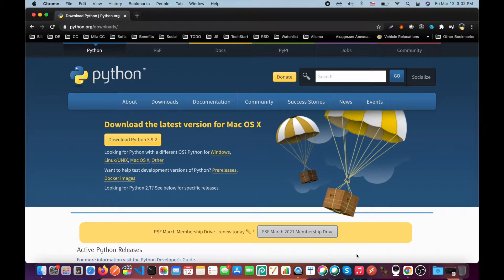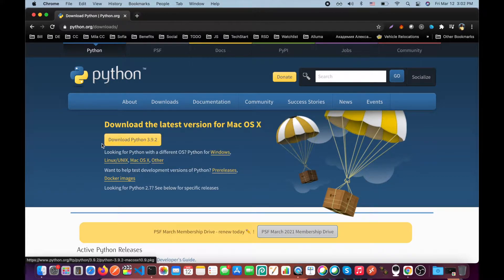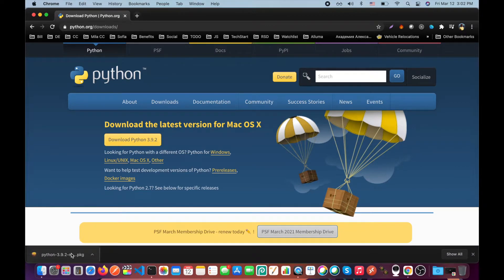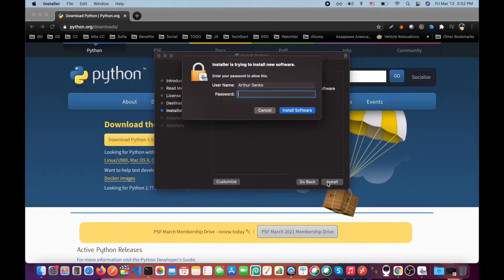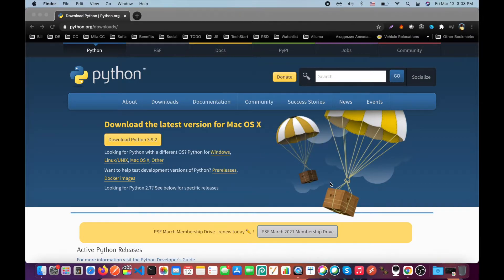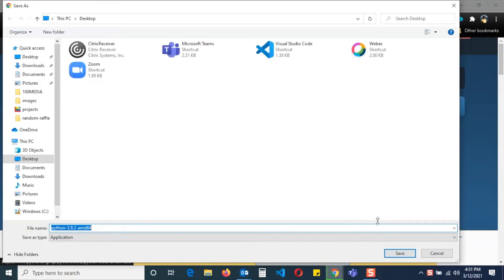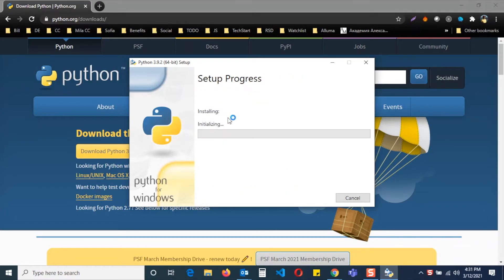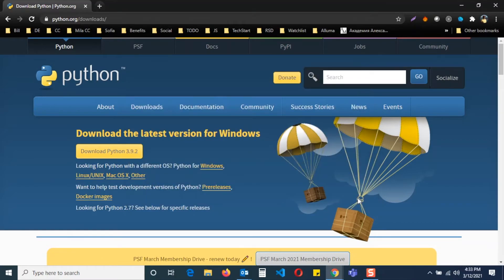How to install Python on Mac and Windows